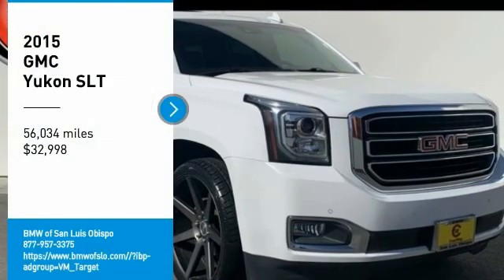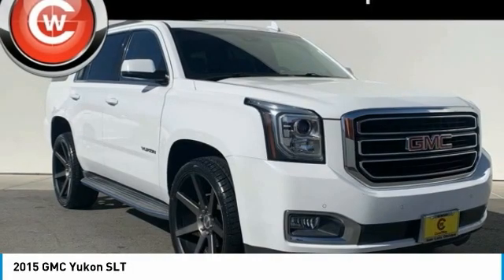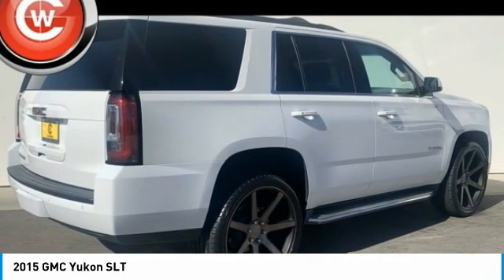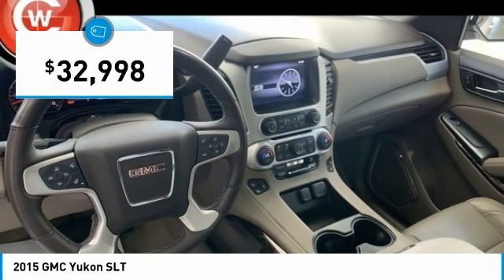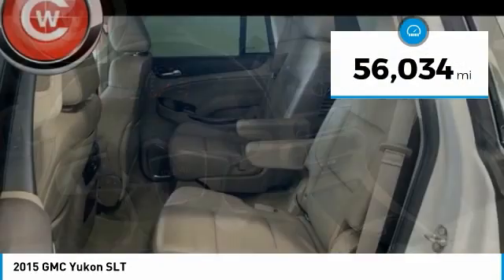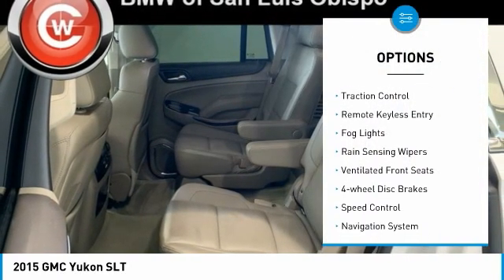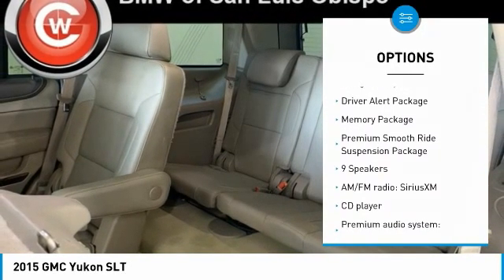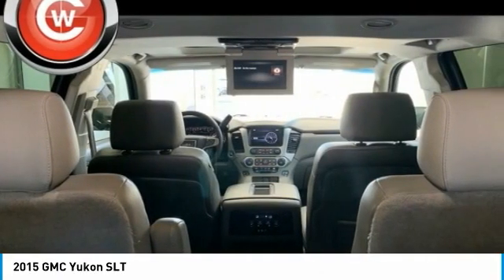2015 GMC Yukon SLT FOR SALE in San Luis Obispo, CA B20112A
Stop in today for a test drive of this U 2015 GMC Yukon

Want us to come to you? No problem! In case we missed a picture or a detail you would like to see of this 2015 Yukon, we are happy to send you A PERSONAL VIDEO walking around the vehicle focusing on the closest details that are important to you. We can send it directly to you via text or email. We look forward to hearing from you!  Summit White 2015 GMC Yukon SLT RWD 6-Speed Automatic Electronic with Overdrive EcoTec3 5.3L V8   We Develop Outstanding Relationships Where Everybody Wins --- In developing our founding commitment ( The CardinaleWay ), we selected key words that are as meaningful to you as they are to our mission. One of those is relationship. With every introduction, we are looking, not for a single transaction, but to develop a relationship with our customers...not just a good relationship, but an outstanding relationship that will outlast your car. Another key element is that everybody wins. In a time when most people believe winners create losers, we endeavor to satisfy everybody involved. It means knowing our product well and our customer even better. It means listening and caring and understanding that people buy their second-most expensive item from people they trust. Recent Arrival! Odometer is 29420 miles below market average!  Awards:     2015 KBB.com Brand Image Awards  Reviews:     If you need no-compromises hauling and towing ability, along with a no-compromises, first-rate interior, the 2015 GMC Yukon and Yukon XL are just the ticket. That goes double for the high-end Denali models. Source: KBB.com     Strong V8 power; stout towing capacity; available nine-person seating capacity; extremely quiet highway ride; impressive interior quality. Source: Edmunds     Meet the all-new 2015 GMC Yukon. Its spacious interior offers three rows of seating that can accommodate up to nine passengers. With its bold styling, premium materials, and inspiring capability, Yukon creates a new standard in full-size utility. Yukon interior offers a perfect blend of craftsmanship, comfort and functionality. The proof is in the details, including authentic aluminum trim, contrast stitching on console and doors, and optional heated steering wheel. GMC engineers concentrated on every aspect of the Yukon to reduce cabin noise, resulting in an unparalleled driving experience as well. From its confident, aerodynamic proportions to its premium accents and refined finish, this sport utility vehicle lives up to its looks with superior capability, comfort, and towing capacity. Other stylings include wheels ranging from 18 up to 22  and full LED Turn Signals and Daytime Running lamps featuring GMC s Graphic Light Signature. The newly enhanced next-generation GMC IntelliLink system enables you to seamlessly experience your media like never before through a logical Source: The Manufacturer Summary  Vehicle price and availability are subject to change without notice.